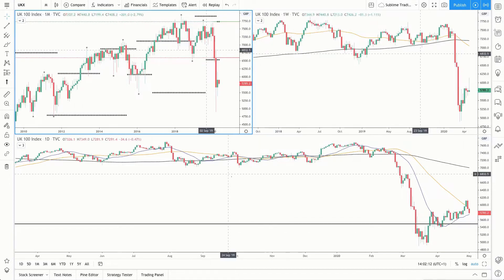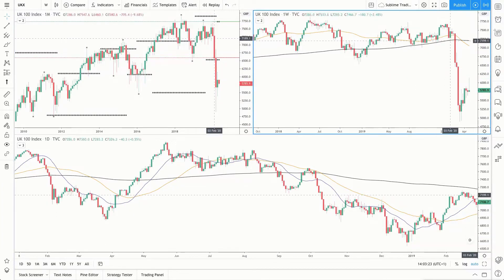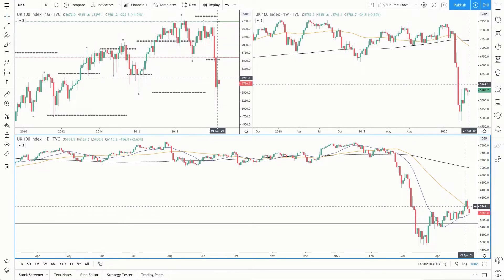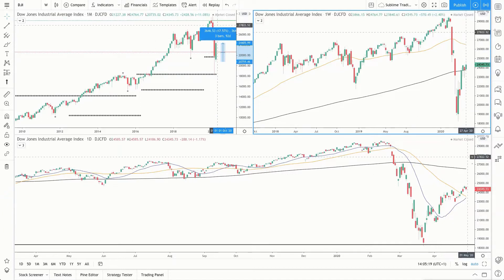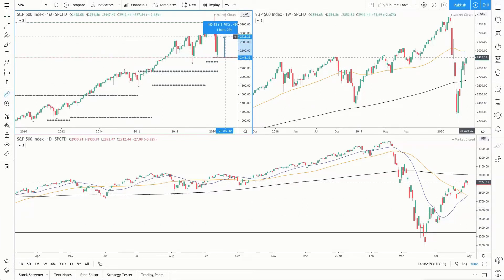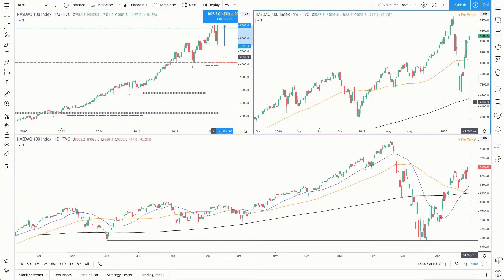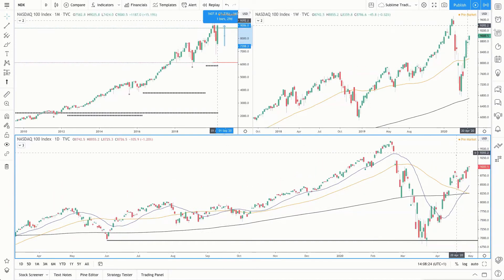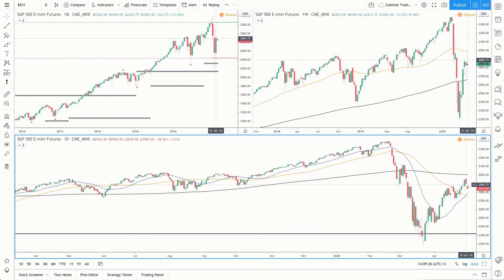Daily S&P 500 Market Analysis - 1st May 2020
S&P 500 Update During Current Market Conditions

Join our growing community of traders to learn how to start trading and how to make a good income from trading. Be amongst like-minded people with a mission to become successful traders: